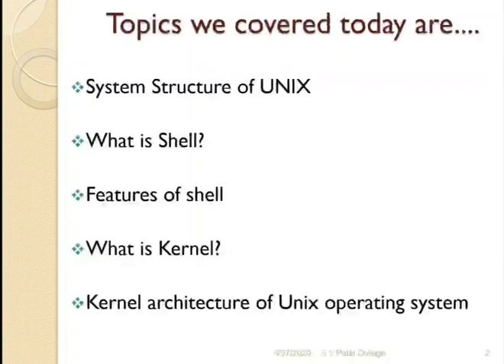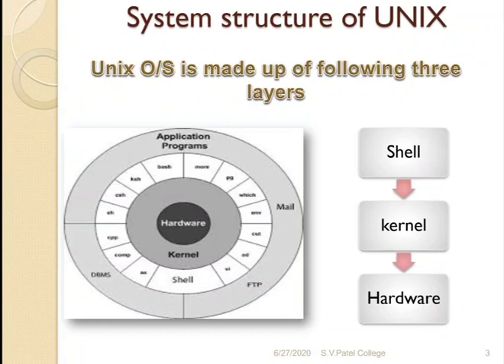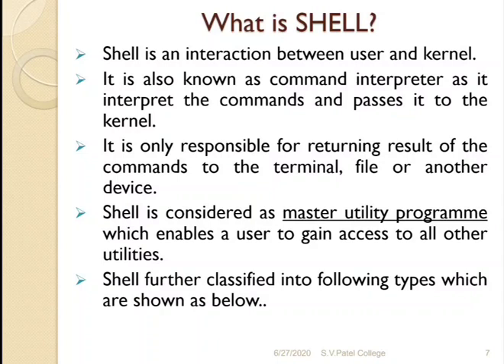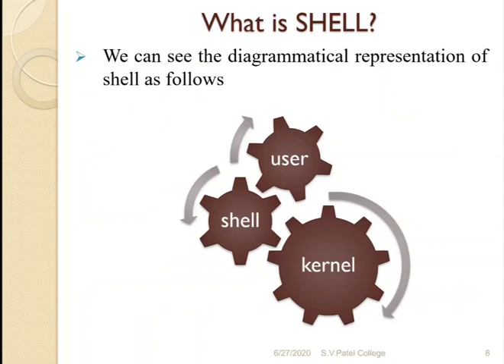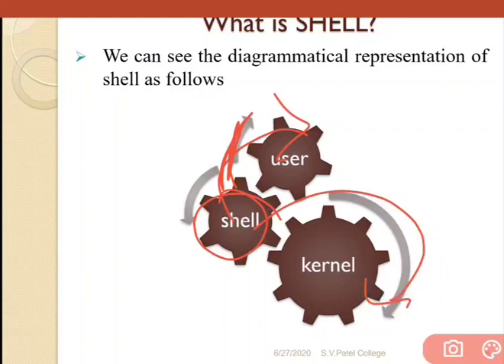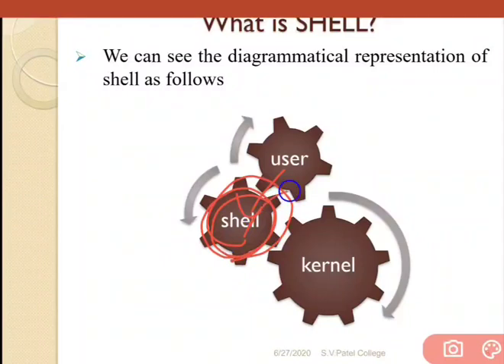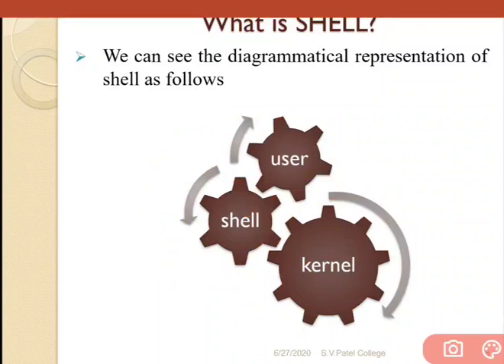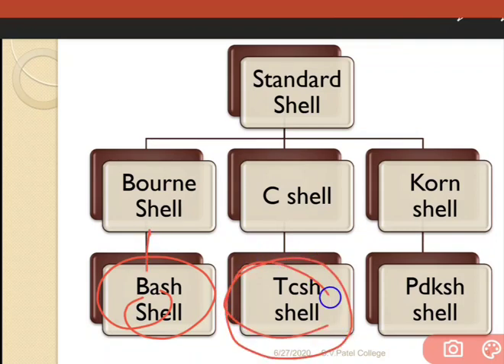TYBCA Sem 5 UNIX UNIT1 PART4